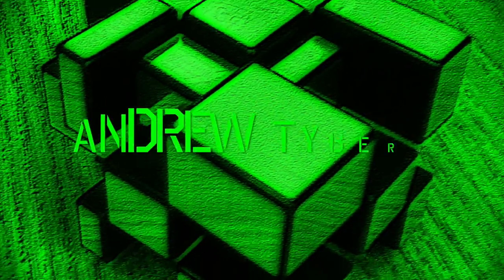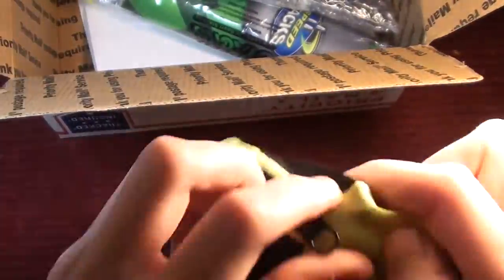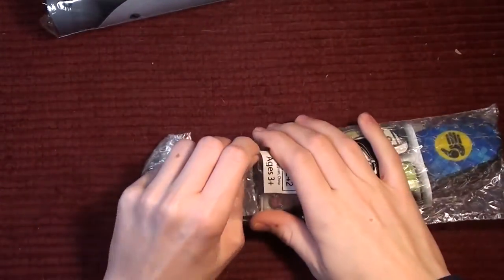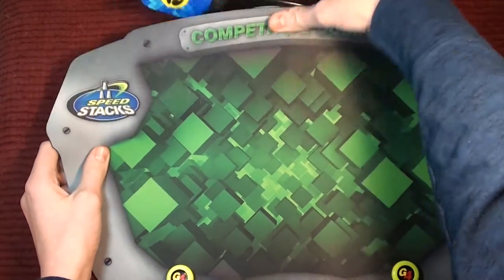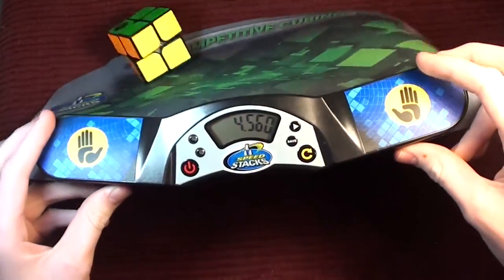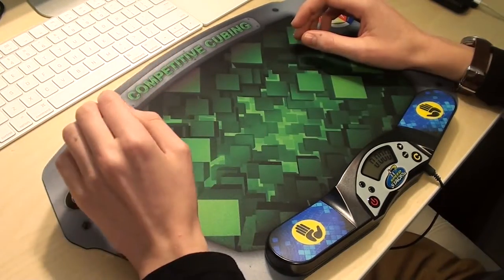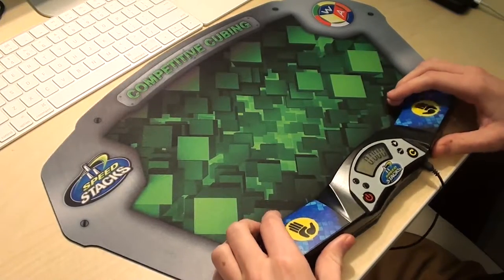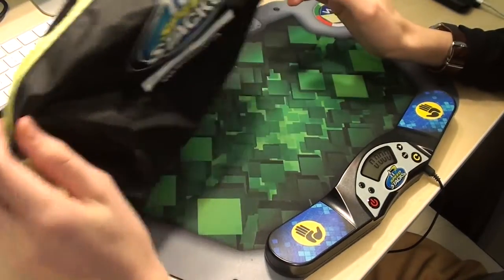StackMat Gen 4 bundle unboxing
Hey everyone!  Andrew here and today I have another unboxing video.

I upload once a week on average.  It really helps me out.  ALL OF MY CUBING VIDEOS ARE COMPLETELY AD FREE AND IN 1080p!  I figured it would be better for you guys to be able to watch my videos without ads than for me to make a very small amount of money from those ads.  Have a great day!

-Andrew